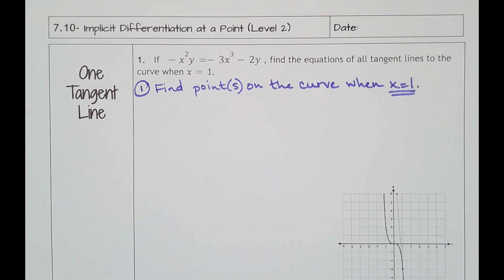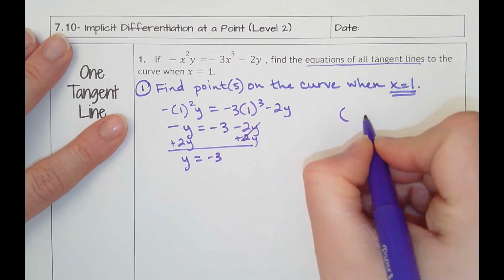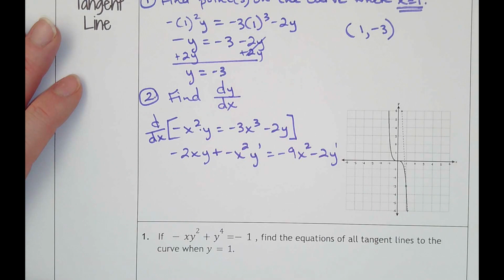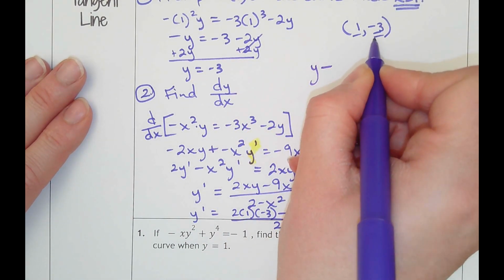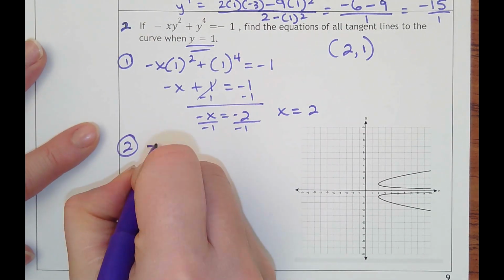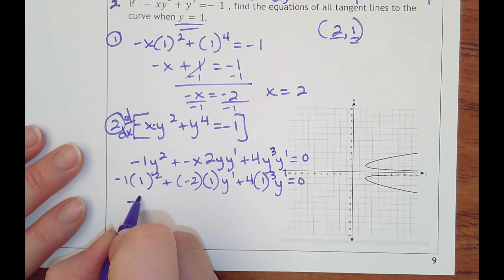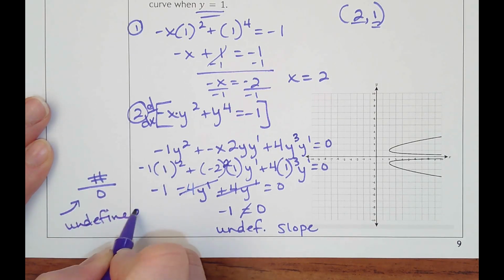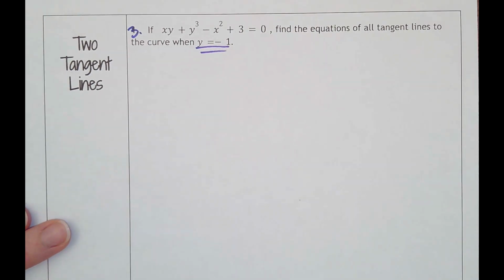7.10- Implicit Differentiation at a Point (Level 2)